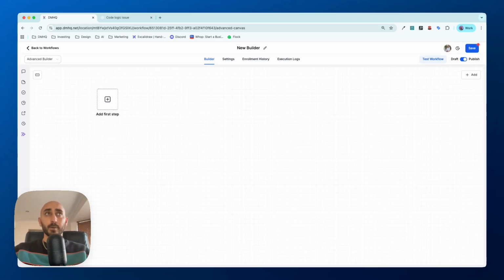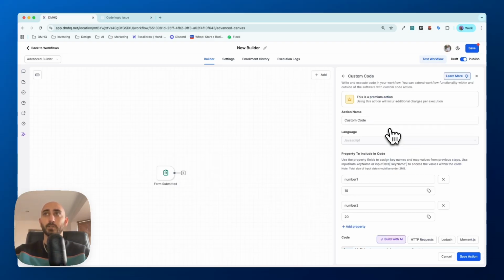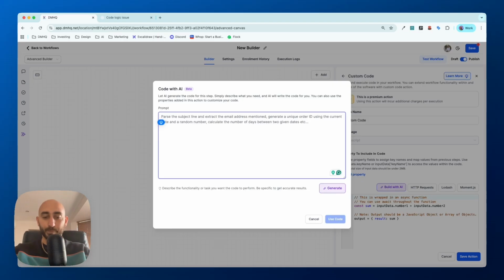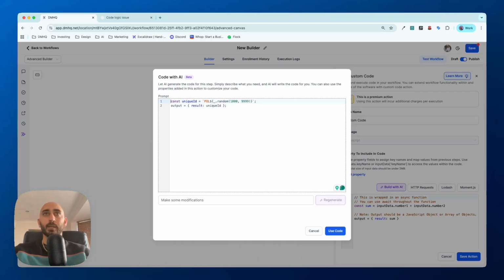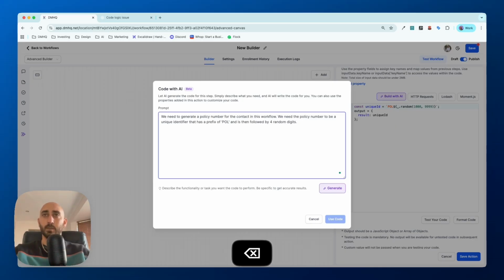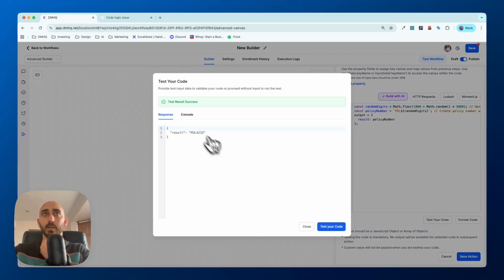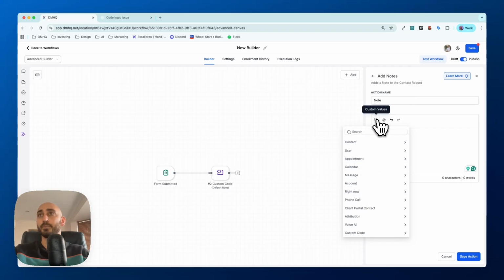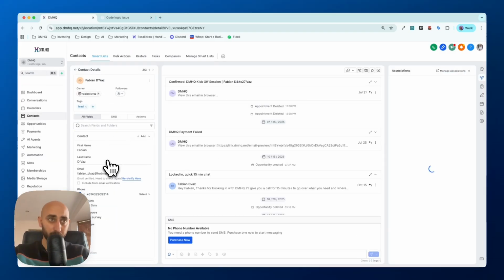How To Create A Unique ID in GoHighLevel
In this quick tutorial, I’ll show you exactly how to create a unique ID inside GoHighLevel for things like policies, invoices, or internal tracking.

- How to generate a unique ID dynamically in GoHighLevel

- Ways to format IDs (like POL0001, INV1023, etc.)

- How to store and use these IDs inside your CRM or automations